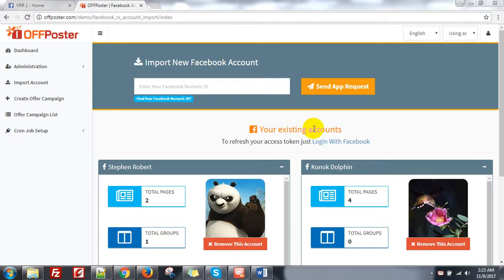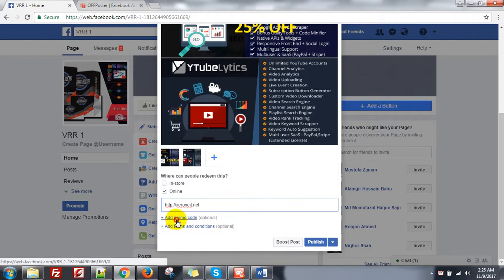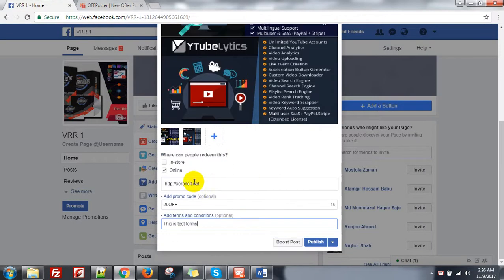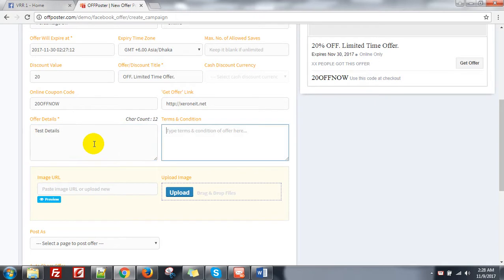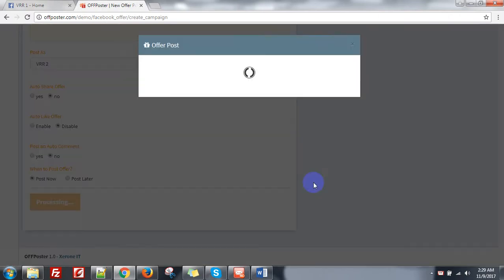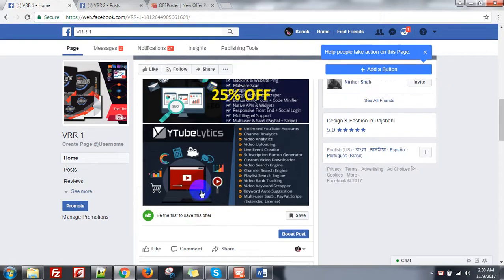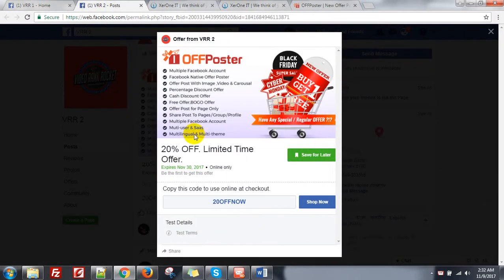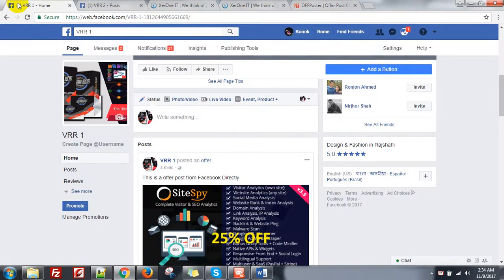OFFPoster Offer VS Direct Offer from Facebook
Difference between the Offer Post with OFFPoster and Offer Post From Facebook Publishing Tools Directly.